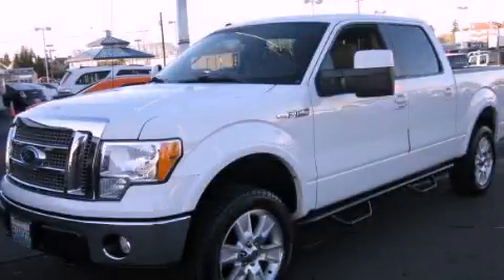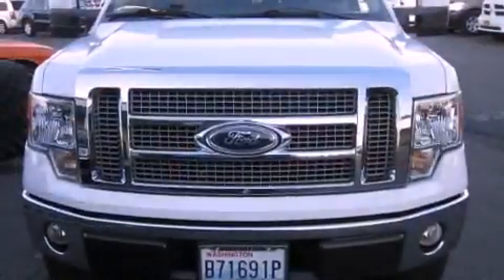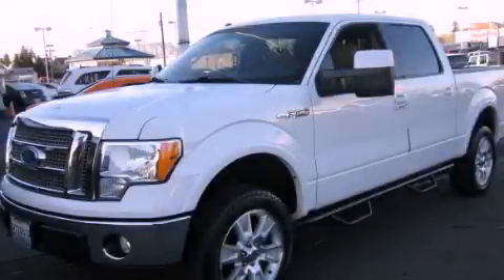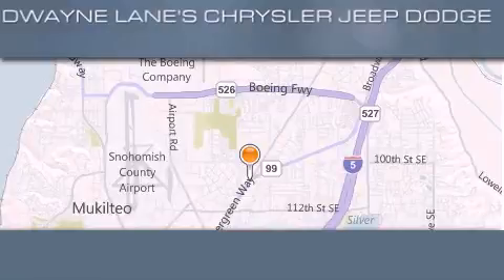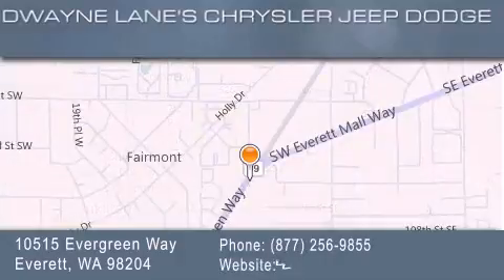2010 Ford F-150 Everett WA 98204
Year : 2010
 Make : Ford
 Model : F-150
 Engine : 5.4L V8 SOHC 24V FFV
 Trans . : Automatic
 Exterior : White
 Miles : 10,801
 Interior : Gray
 Dwayne Lane Chrysler Jeep
 10515 Evergreen Way
 Everett , WA 98204
 2010 Ford F-150 Everett WA